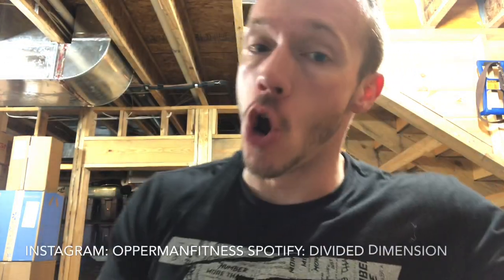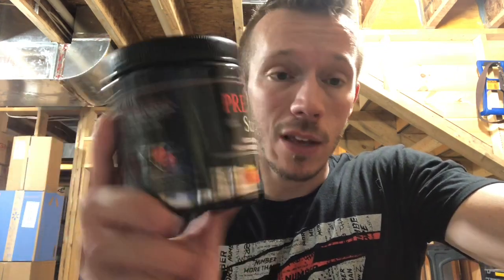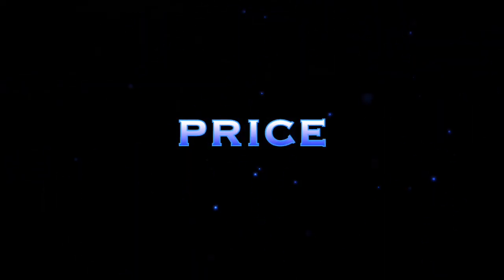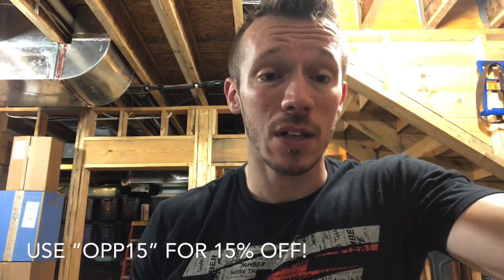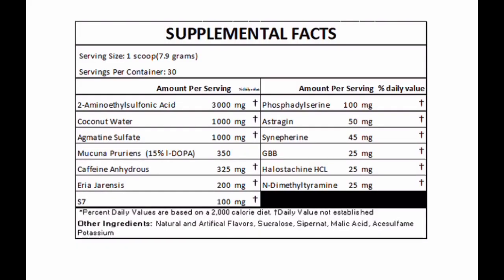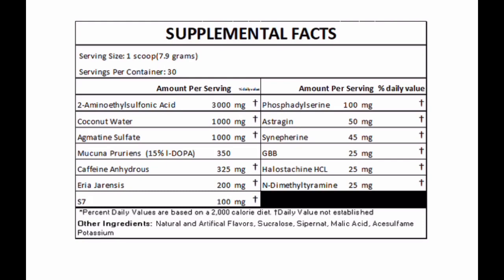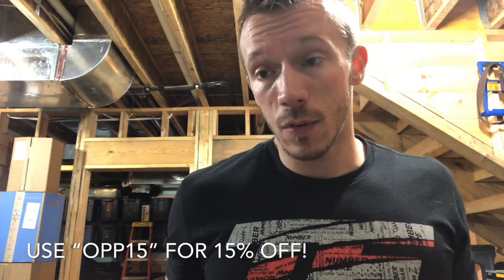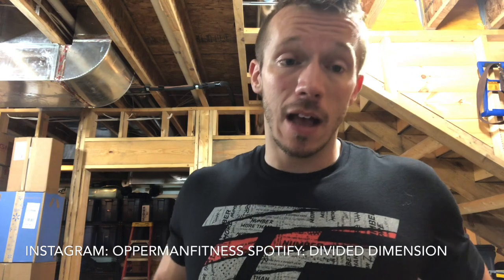Fitness Stacks Elite Pre Stack Pre-Workout REVIEW | Gummy Bear 🐻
opperman fitness